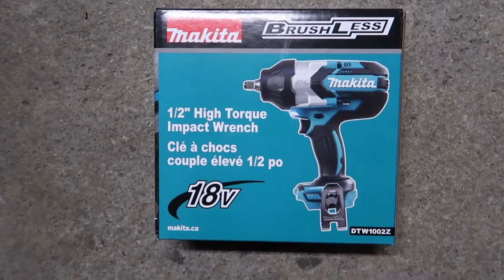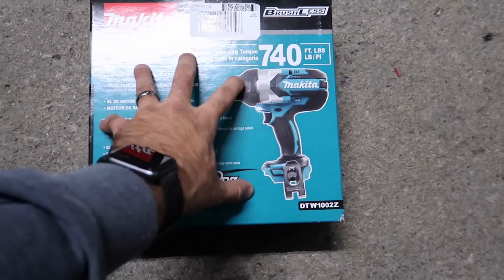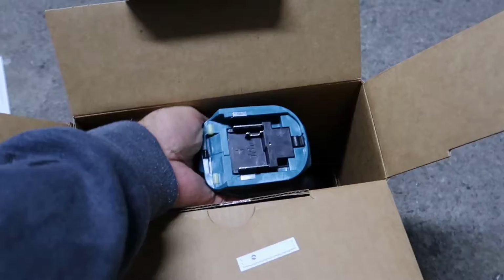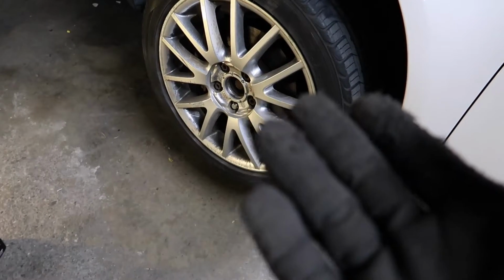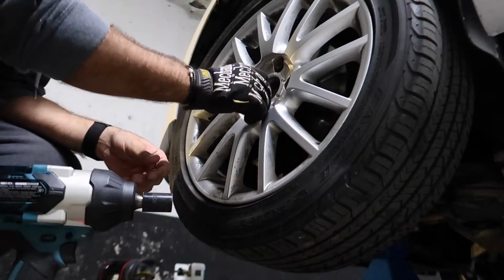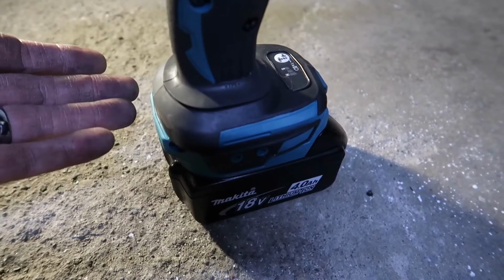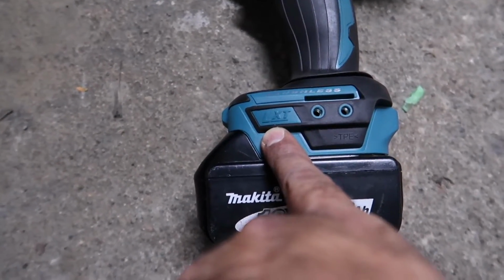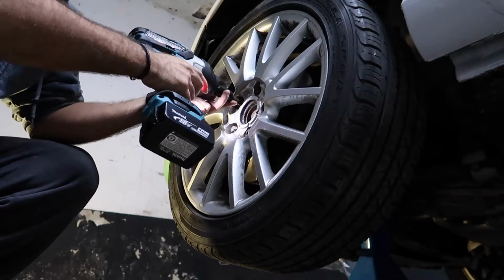Unboixng the Makita DTW1002Z High Torque Impact Wrench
One fo the challenges of living in a apartment and wanting to do work on your own vehicle is that there are no AC outlets around to plug in a compressor or even plug in a corded tools. So there are two options that I can go with.
1. install a 3000 watt inverter in the Yukon. This would be beneficial in many aspects. I would be able to use more than just tools. But unfortunately I am not at that point of the build. there are many things that I need to prepare the Yukon to take a inverter of this size.

2. keep going battery power.  The tools that I like and prefer are the Makita brand. I have quite the collection of the 18 Volt LXT line.So what makes sense would be to get something that is by the same line. Thats where the Makita DTW 1002Z High Torque Impact Wrench come to play.

From all the tools that I ever had this one beats them all. I love this thing. Lets see what comes in the box.

Tools:
Makita XWT17Z

Attention:
The opinions expressed in our videos are solely those of the presenter and should not be construed as factual or professional advice. Any modifications or repairs made to vehicles or boats should be completed by licensed professionals. We are not responsible for any damages, accidents, or injuries resulting from attempting any projects or modifications demonstrated in our videos.
Moreover, if you decide to embark on any trips or expeditions, you do so at your own risk. We recommend that you thoroughly plan and prepare for any such activity and take the necessary safety precautions.

We appreciate your interest in our channel and hope that you find our content informative and enjoyable. However, we would like to stress that we are not responsible for any damages or injuries resulting from attempting any activities or projects depicted in our videos. By using the information presented on our channel, you assume all responsibility and risk.